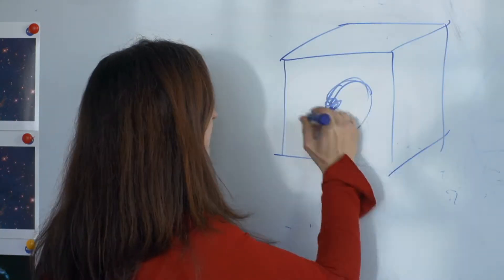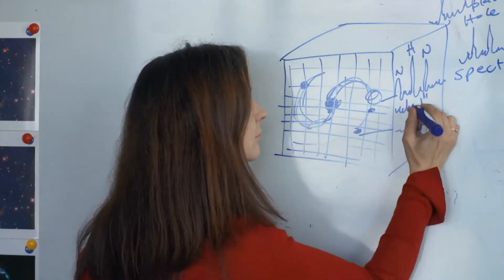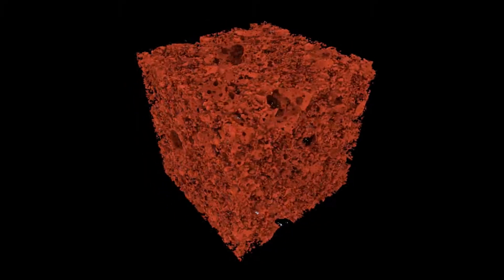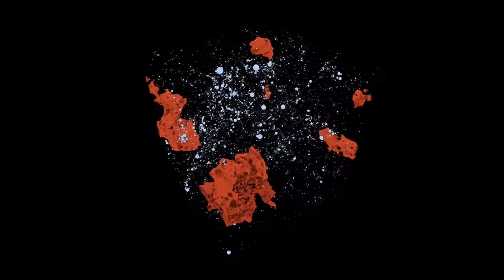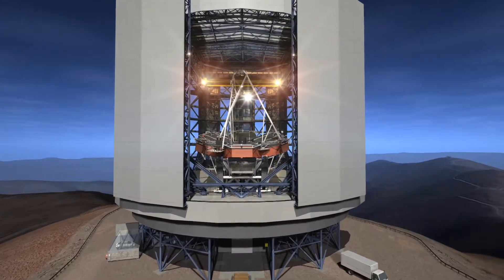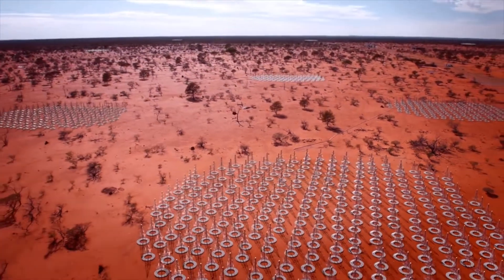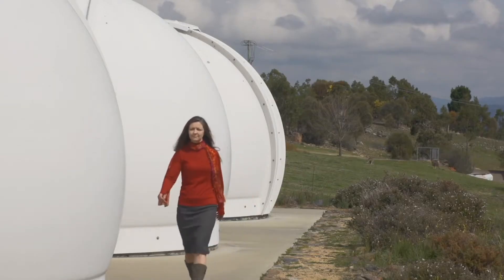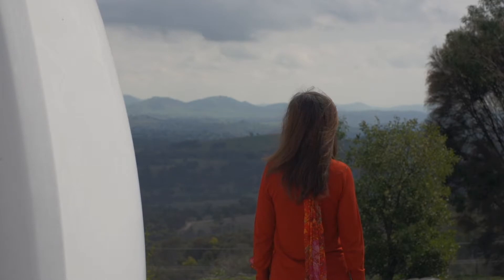ARC Centre of Excellence for All Sky Astrophysics in 3D announced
ASTRO 3D is an Australian Research Council (ARC) funded Centre of Excellence for All Sky Astrophysics in 3 Dimensions. We launched in July 2017 and will receive funding for seven years (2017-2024). We are a collaboration of nine Australian Universities and have overseas and domestic partner organisations working together to understand the evolution of matter, light and elements from the Big Bang to the present day.

We are combining innovative 3D optical and radio technology, with new theoretical supercomputer simulations on a massive scale, requiring new big-data techniques. In this video, our Director Lisa Kewley explains the big astrophysics goals of ASTRO 3D.